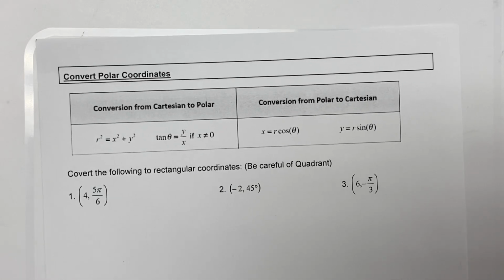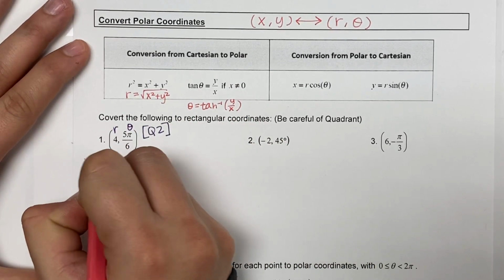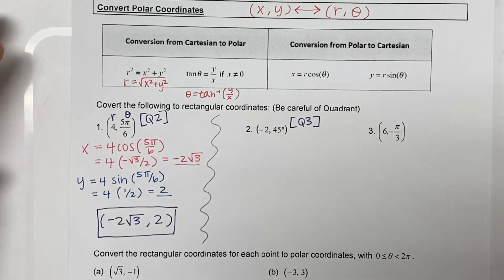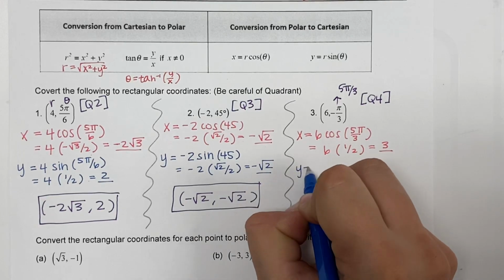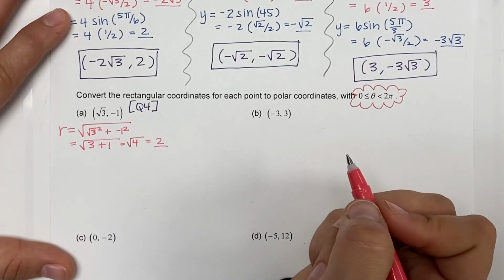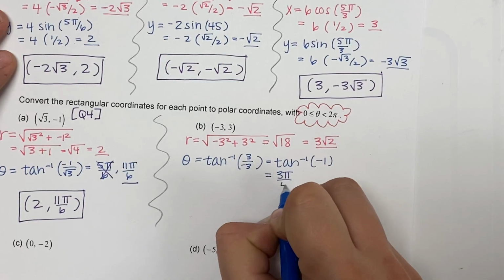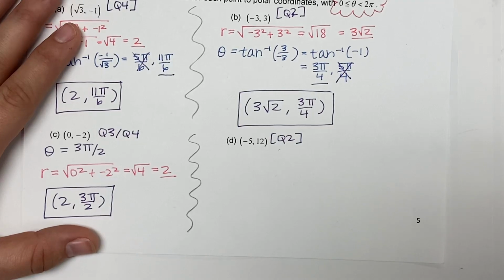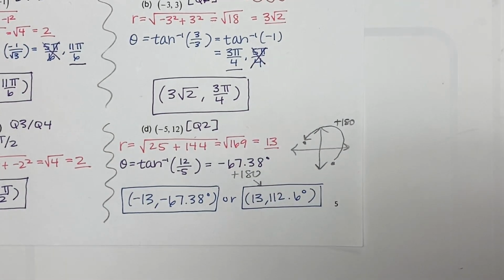Convert Polar Points